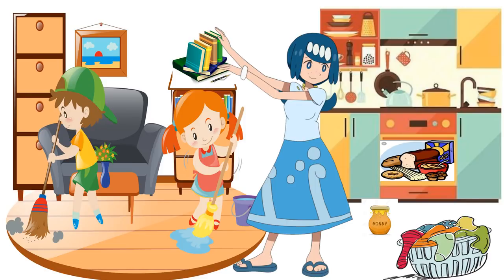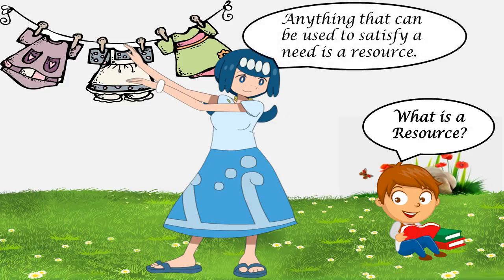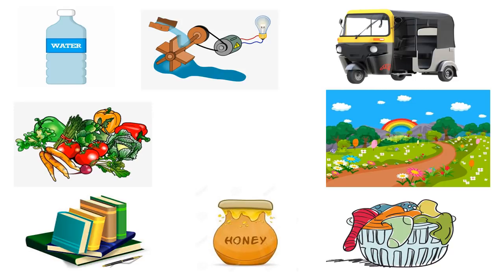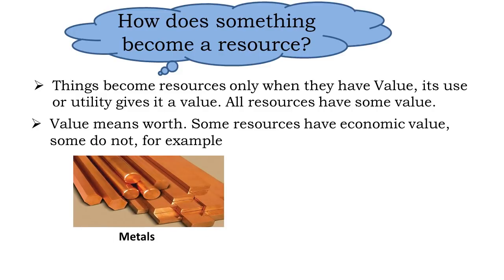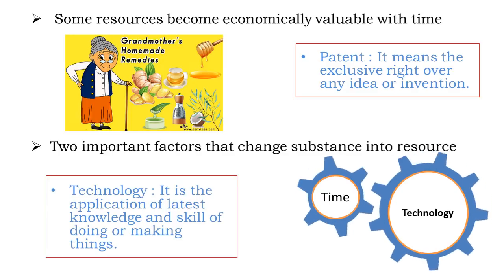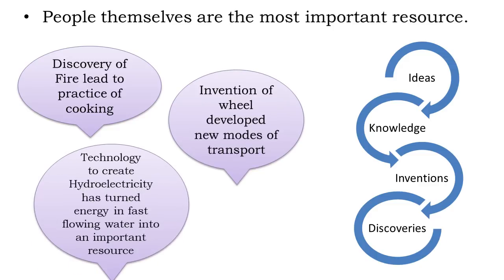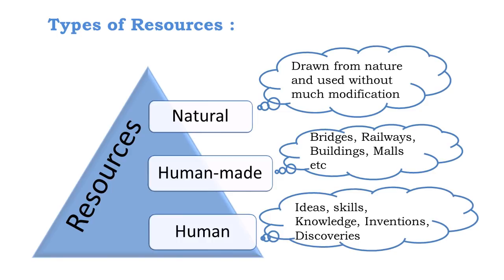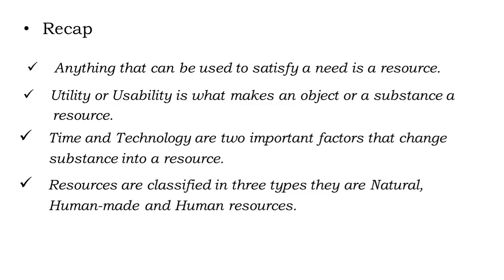Ch1 Resources Part 1 Class 8 Geography ARCHANA WANI SVPS